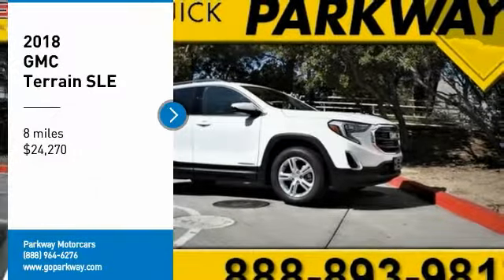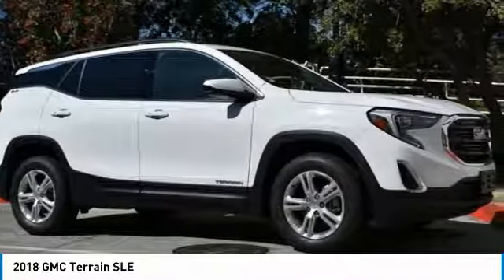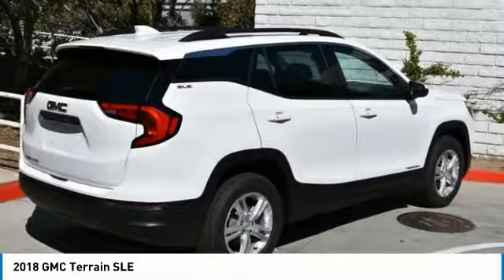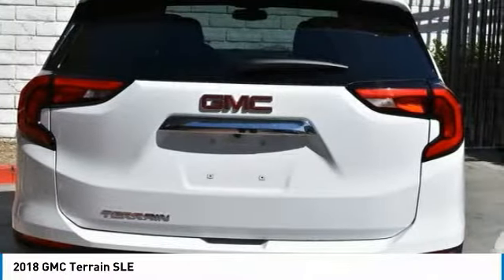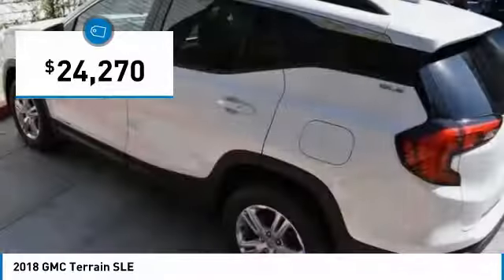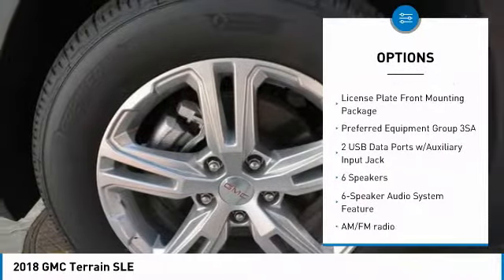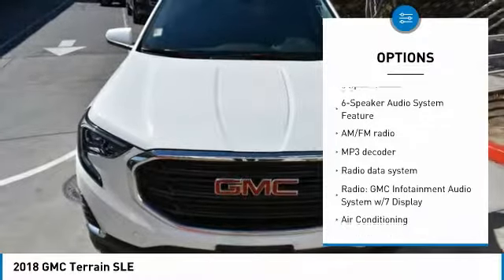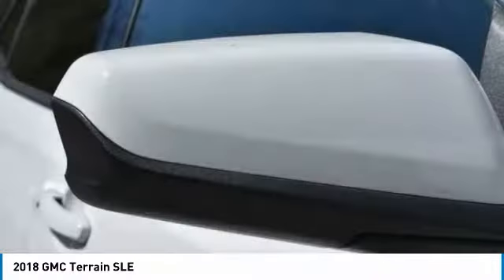2018 GMC Terrain Valencia CA 2182218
2018 GMC Terrain SLE

Parkway Motorcars
24075 Magic Mountain Parkway

2018 GMC Terrain SLE COME SEE WHY PEOPLE LOVE PARKWAY, WE ARE DEALING, WE WANT YOUR EXPERIENCE TO BE THE BEST CAR BUYING EXPERIENCE YOU HAVE EVER HAD, GET MORE FOR LESS ONLY AT PARKWAY, Terrain SLE, Summit White, Jet Black Cloth, 8-Way Power Driver Seat Adjuster, Driver & Front Passenger Heated Seats, Driver Convenience Package, Dual-Zone Automatic Climate Control, Power Driver Lumbar Control, Preferred Equipment Group 3SA, Remote Start, Roof-Mounted Luggage Rack Black Side Rails. 30/26 Highway/City MPGbrbr$6,000 off MSRP! Factory MSRP: $30,270brbrParkway GMC is centrally located in Valencia, CA, serving Bakersfield, Palmdale, Lancaster, Canyon Country and surrounding area drivers since 1991. Our inventory of new and used vehicles allow us to cater to a wide range of customers, but our location in Valencia makes us a small-town dealer known for our consumer-focused service. Included with all New and Certified Parkway vehicle purchases is: first oil chance, Car wash with service, recall inspections, first tire rotation, oil changes for life (with regular factory recommended maintenance). At Parkway, we work hard to make the customer come first. Choosing a vehicle should be an enjoyable experience, and were committed to providing quality options and genuine support when it comes to choosing the vehicle thats right for you and your family.brbrParkway is Community Driven!!! Parkway Motorcars Valencia Inc., its subsidiaries, and dealerships make no representations, expressed or implied, to any actual or prospective purchaser of any vehicle as to the condition, description, or accuracy of the listed vehicles' equipment, price, or any warranties. Any and all differences must be addressed prior to the sale of any vehicle. *Prices listed do not include government fees and taxes, any finance charges, or any dealer document preparation charges and any emissions testing charge. .: $1,000 - General Motors Consumer Cash Program. Exp. 04/02/2018, $1,500 - GM Competitive Lease Private Offer. Exp. 04/02/2018, $750 - Buick & GMC Select Market Bonus Cash. Exp. 04/02/2018, $750 - GM Down Payment Assistance Program. Exp. 04/02/2018, $1,250 - GM National Purchase Bonus Cash. Exp. 04/02/2018, $750 - Buick and GMC Select Market Bonus Cash. Exp. 04/02/2018